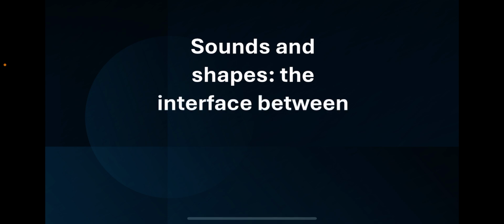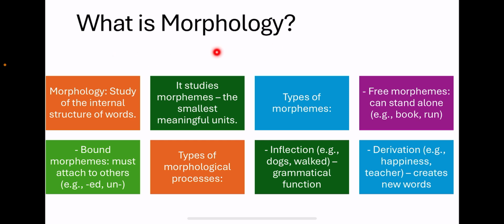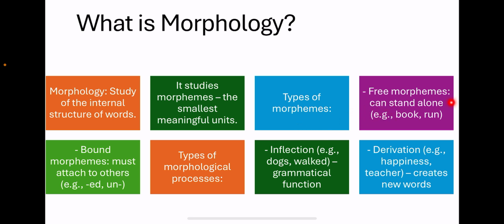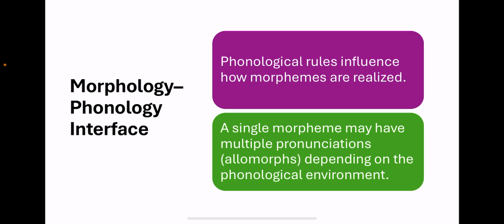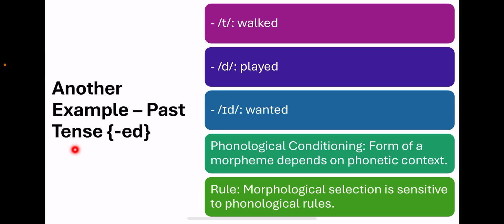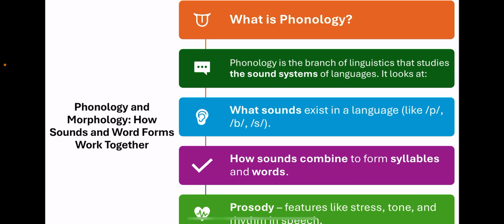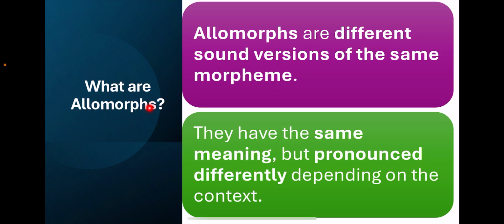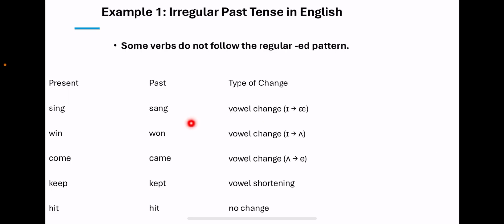Sounds and Shapes: Exploring the Interface Between Phonology and Morphology